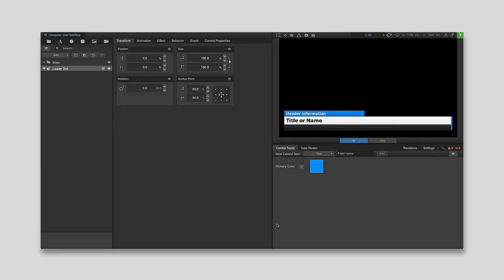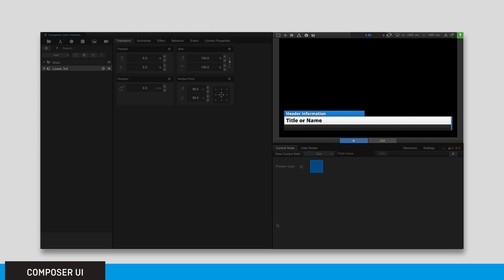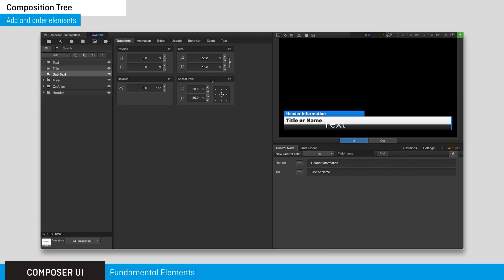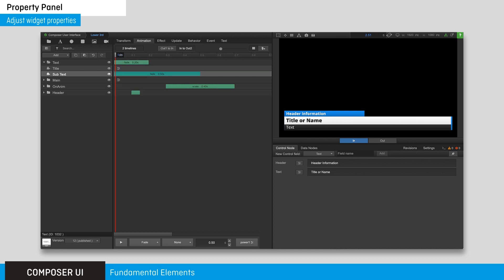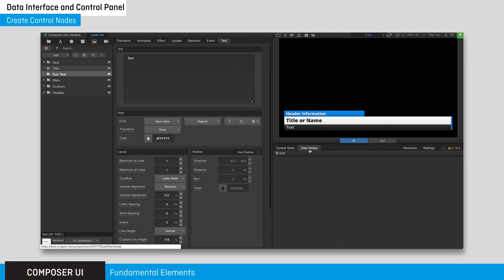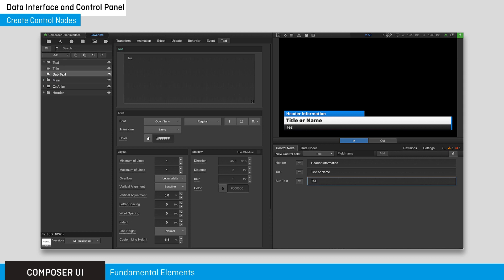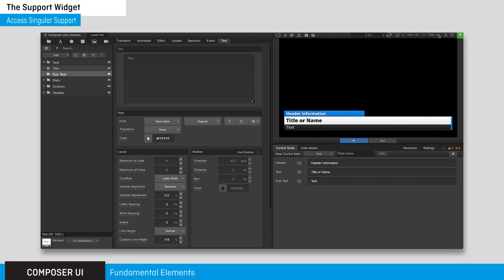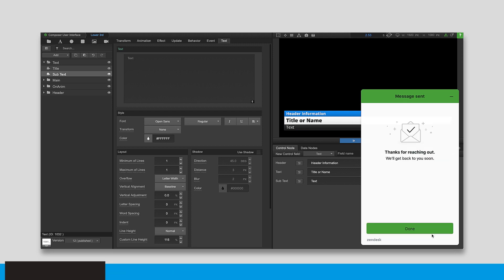Singular's Composer - User Interface Overview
Singular’s Composer is where you create and edit your custom HTML overlays. This authoring environment is comprised of four main areas: the Composition Tree, the Property Panel, the Data Interface and Control Panel, and the Output Window.